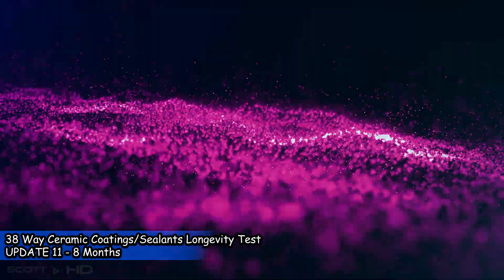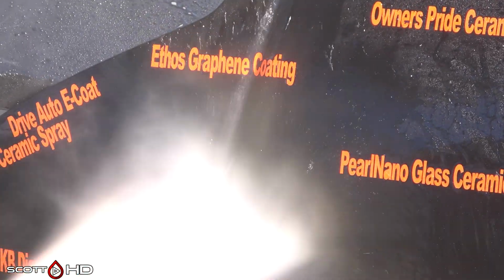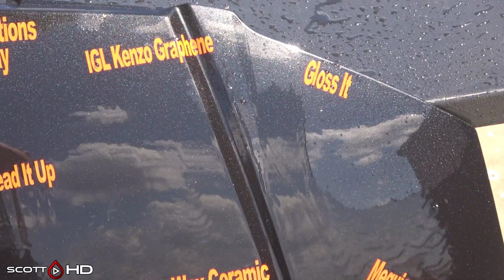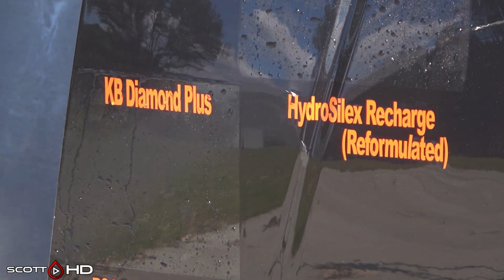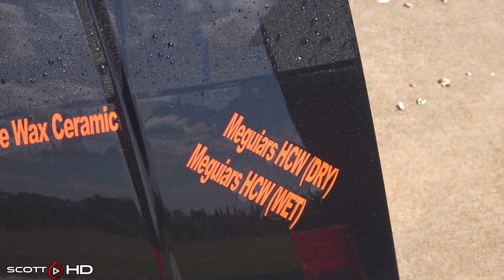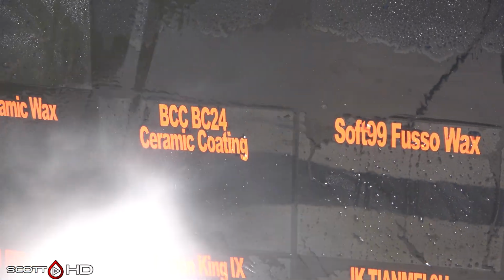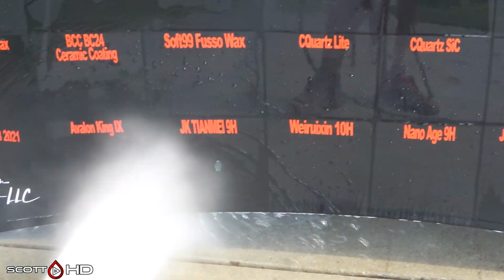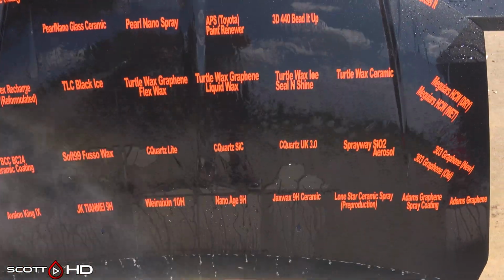38 WAY CERAMIC COATINGS Longevity Test - $9 to $1500 coatings & sealants - UPDATE 11 - 8 MONTHS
8 Months - a TON of changes this month - with a lot of SHOCKING surprises!

NOTE:  CARPRO CQUARTZ UK 3.0 TOPPED WITH CARPRO SiC IS INSTALLED IN PLACE OF ETHOS GRAPHENE DUE TO IT NOT ARRIVING IN TIME.  I haven't updated the label, but that's what is on there!

You can purchase these products here:

303 Graphene Spray
Hydrosilex Recharge
Carpro CQuartz UK 3.0
Carpro CQuartz LITE
3D 440 BEAD IT UP
WEIRUIXIN 10H Coating
HKTIANMEI 9H Coating
NANOAGE 9H Coating
The Last Coat Black Ice
Meguiars Hybrid Ceramic Wax
Soft99 Fusso Wax
Jescar Powerlock PLUS
DriveAuto E-Coat
APS Paint Renewer: Your Toyota Dealership!

Gyeon Q2M Prep